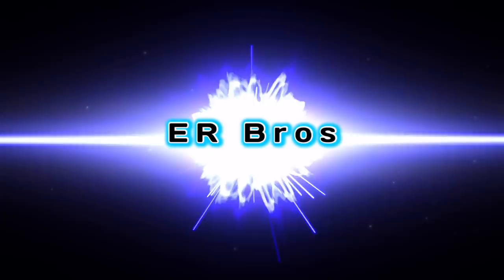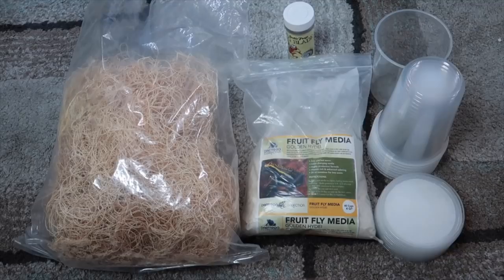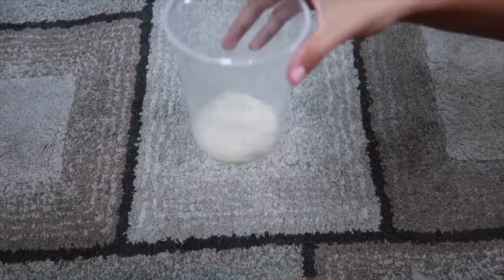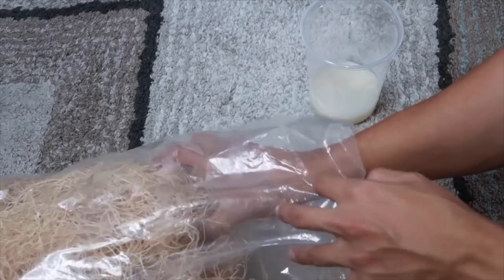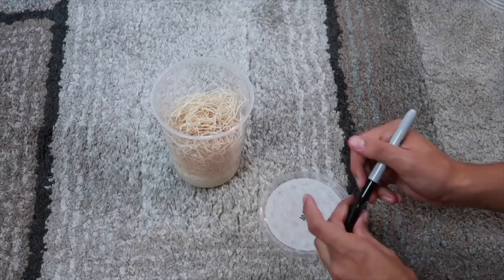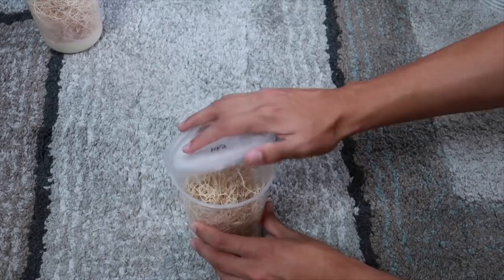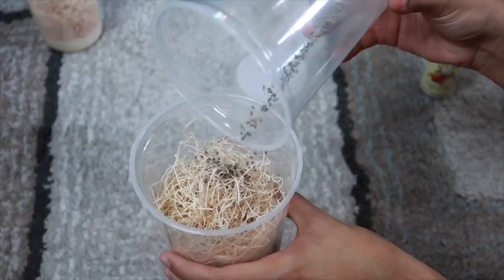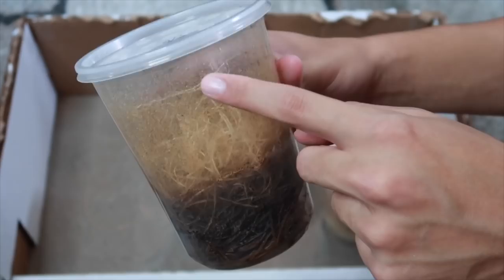HOW TO CULTURE FRUIT FLIES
Melanogaster Fruit Fly Culture Kit by Josh's Frogs

My Favorite Reptile Gear:
ZooMed Reptisun T5 UVB
Basking Lamp Fixture
Basking Bulbs
ZooMed Heat Pad
Live Vivarium Light
Digital IR Temp Gun
ZooMed Digital Thermostat

Be sure to turn on post notifications for a chance to get shouted out on my next video!